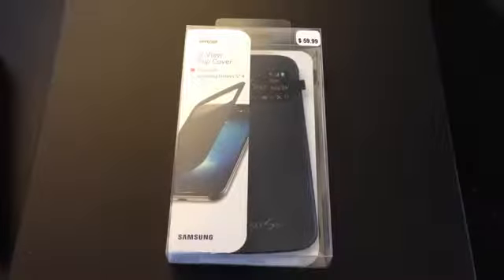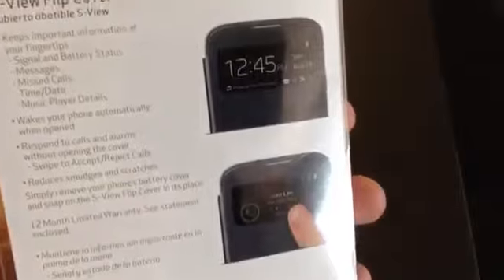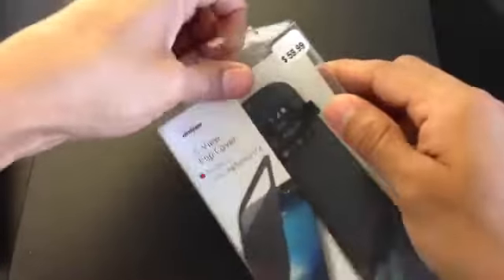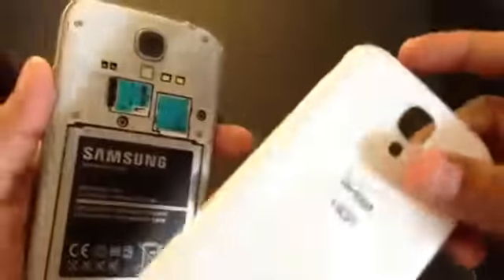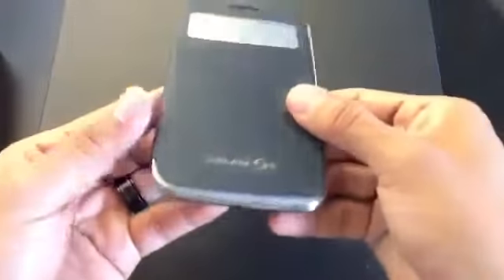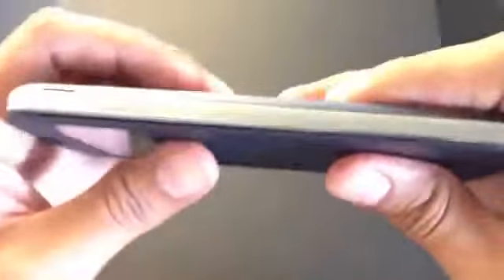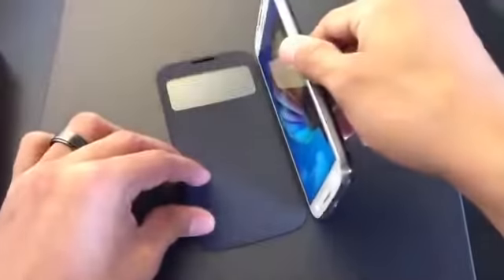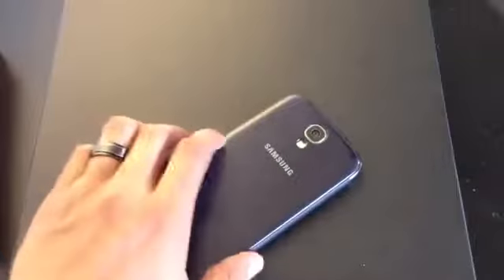Galaxy S4 Official S View Flip Cover Review376